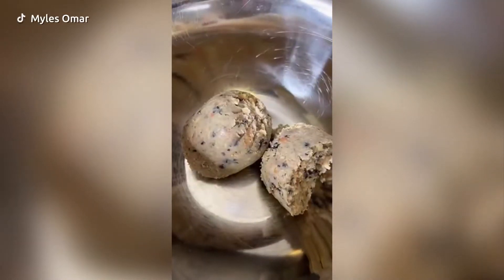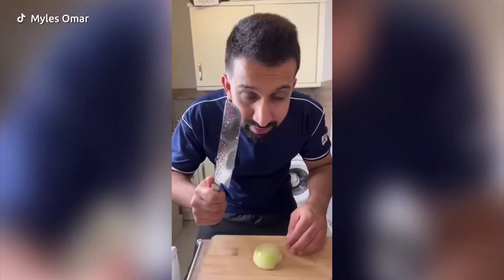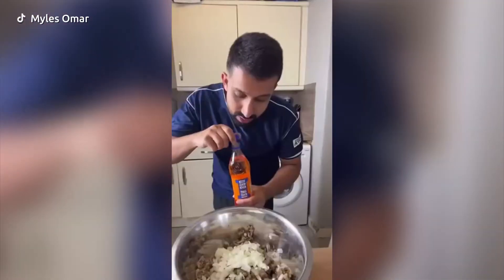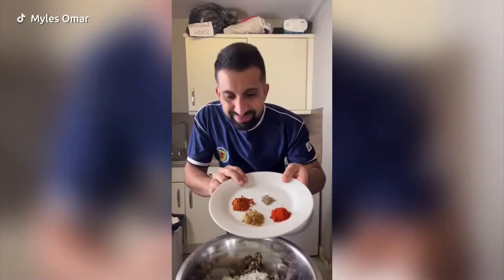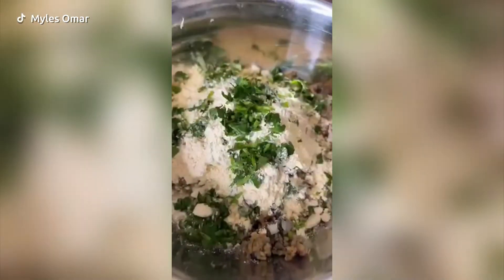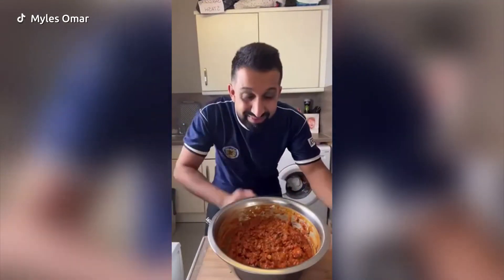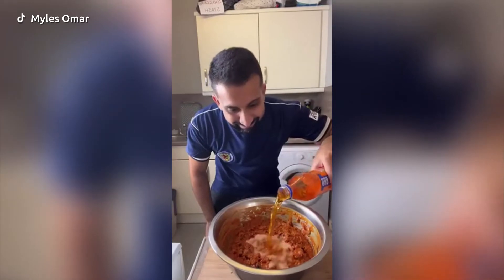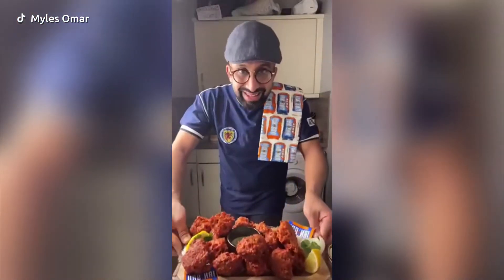Irn-Bru haggis pakora recipe shared by Scots Tik Tok star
Scottish Tik Tok star Myles Omar, has shared a recipe for Irn-Bru Chicken Pakora Scottish style on the social media channel delighting fans.

You can get all the latest news, sport, showbiz and comment at DailyRecord.co.uk